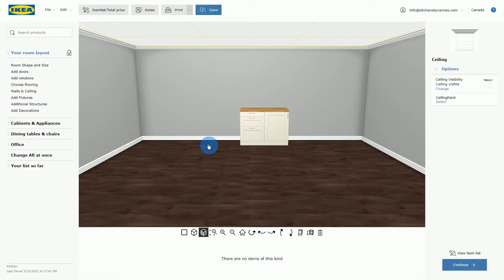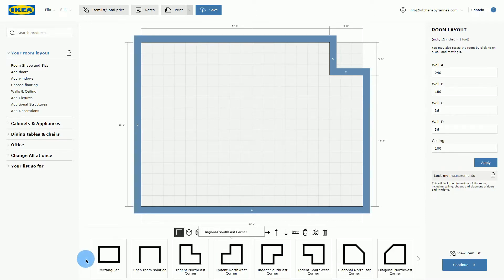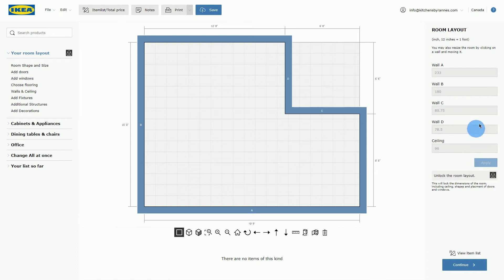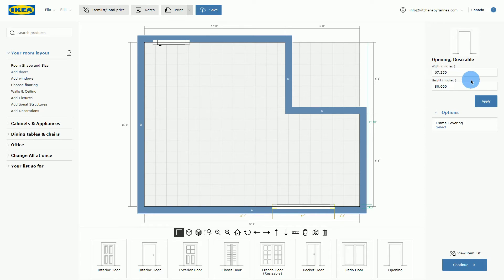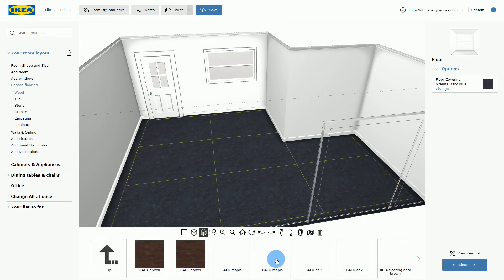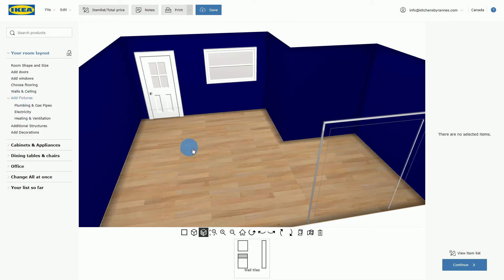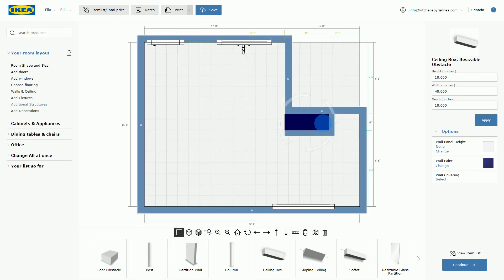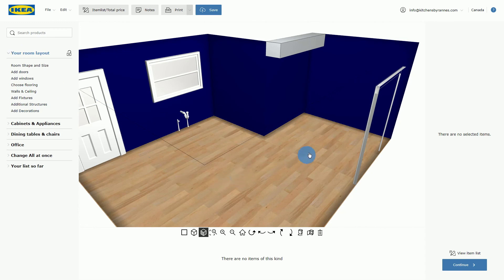The OLD Ikea Home Planner - Lesson 4 - Create The Room